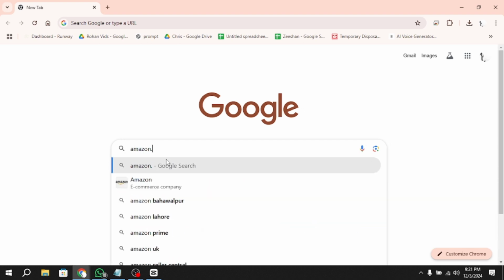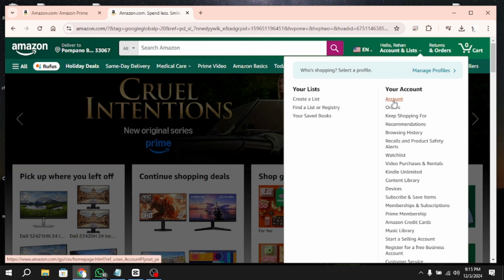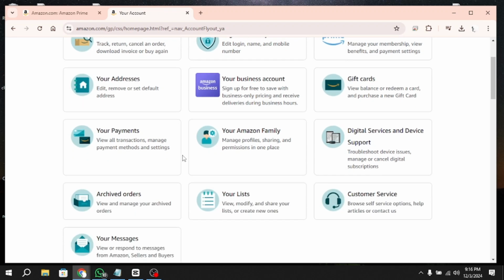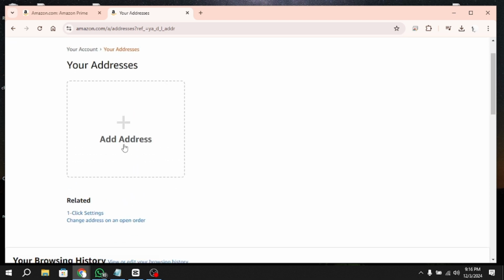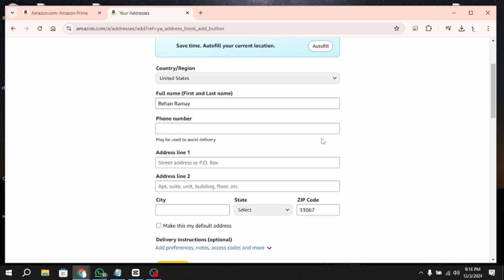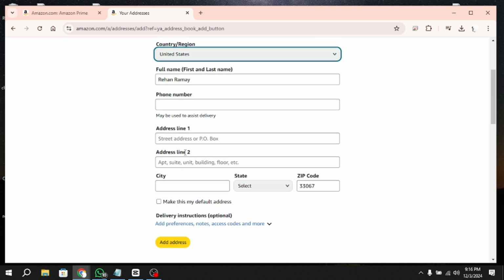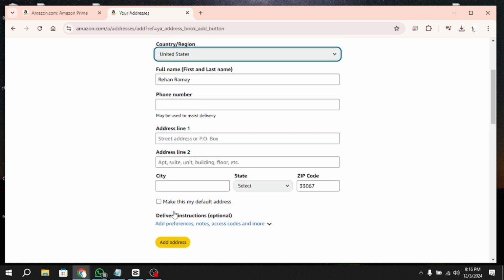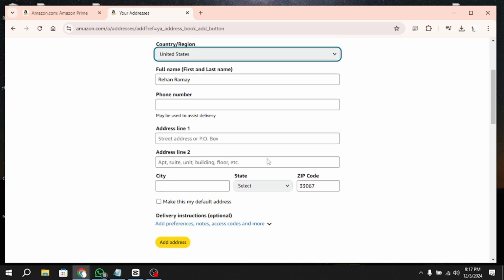How to Send Amazon Package to Another Country in 2026 (EASY METHOD)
Want to send an Amazon package internationally? In this guide, we show you how to easily send Amazon packages to another country in 2026. Whether you're sending a gift or need to ship internationally, this tutorial will walk you through the process and tips for smooth shipping.